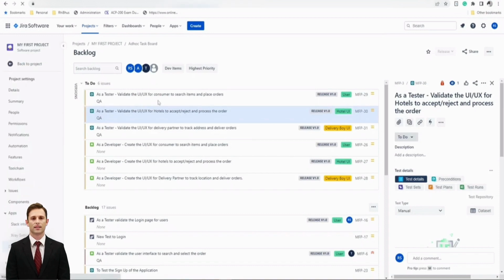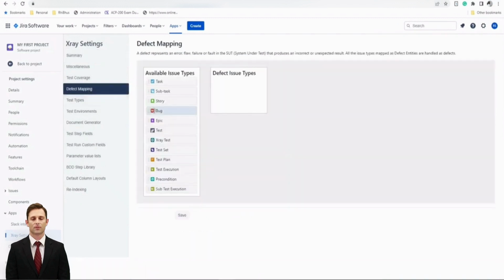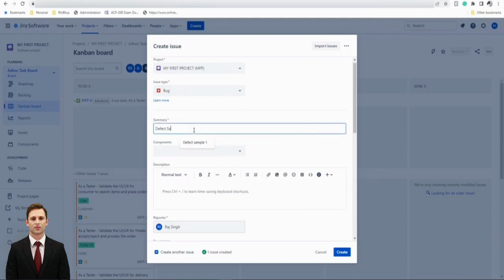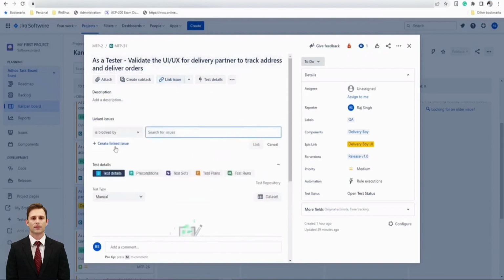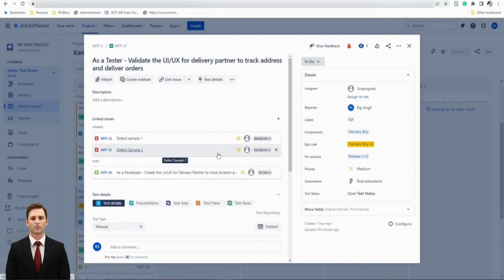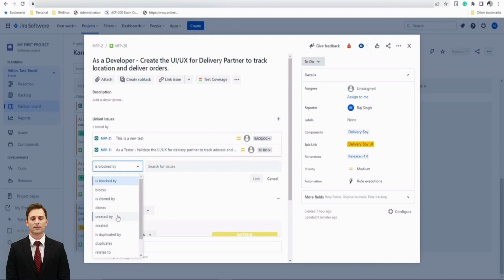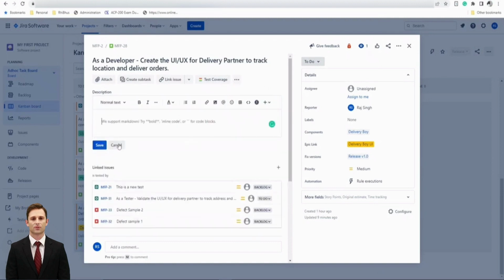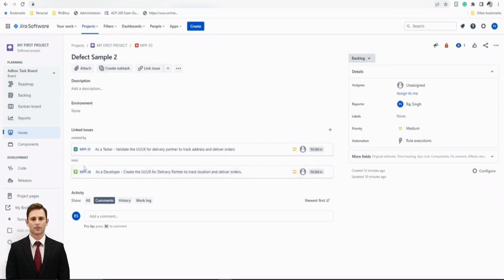How To Map Defects In Xray?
As a part of this tutorial, we'll be trying to understand the defect coverage or defect mapping in Xray, where we'll be starting with enabling the defect mapping issue type in Xray linking the defects to the test and the requirement.